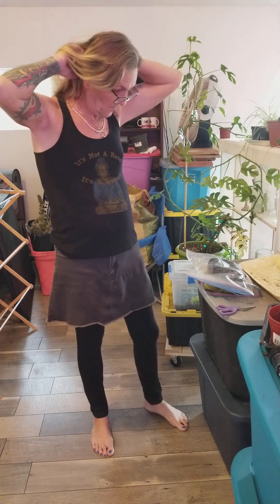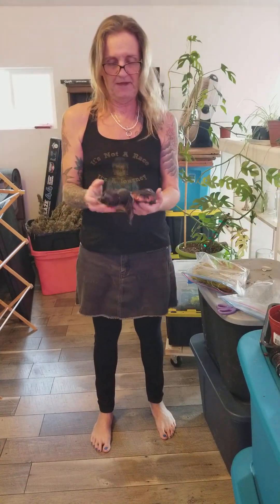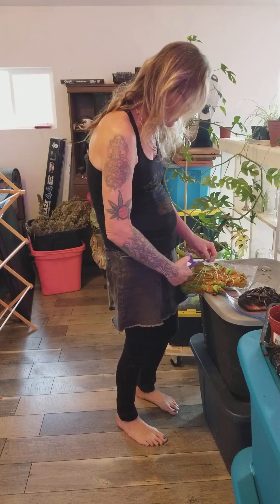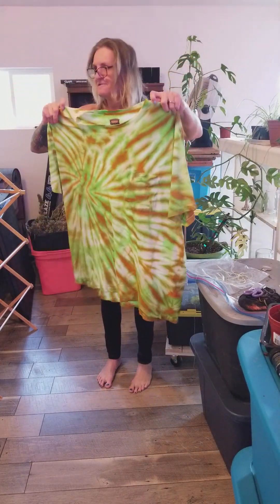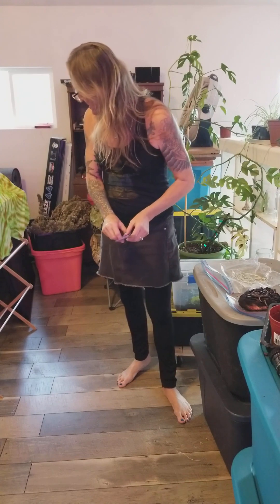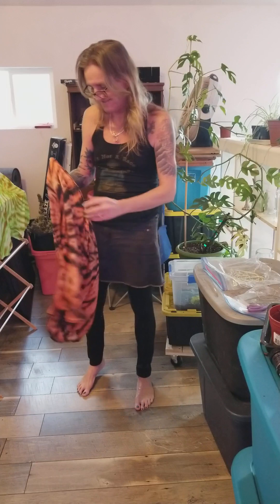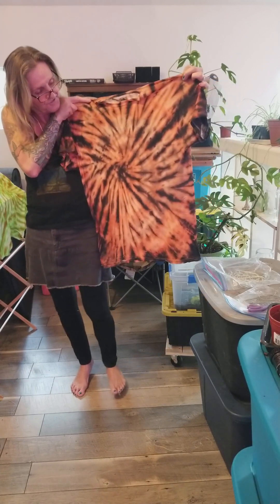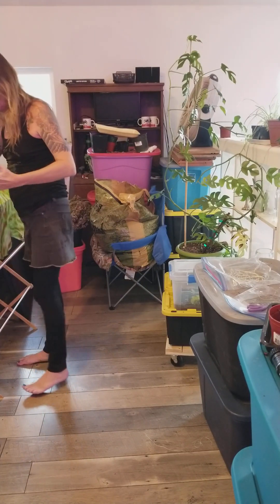Tye-Dye With Queen Deva 😍. New Two Color Brush on😲🤞